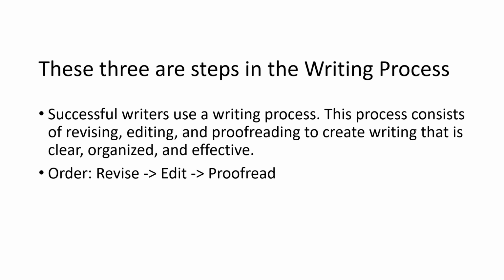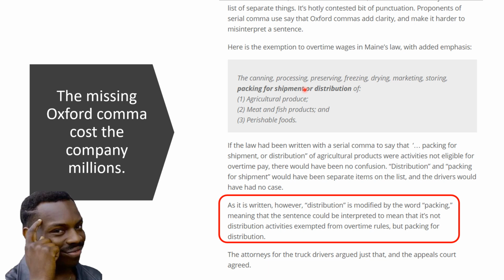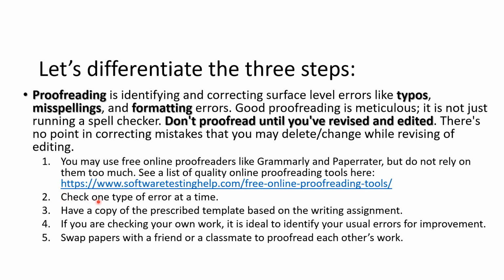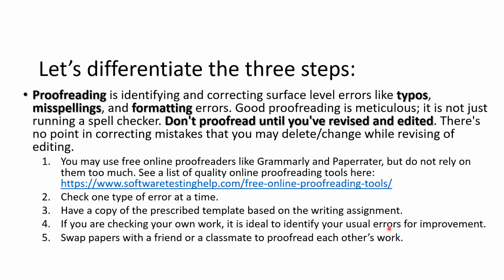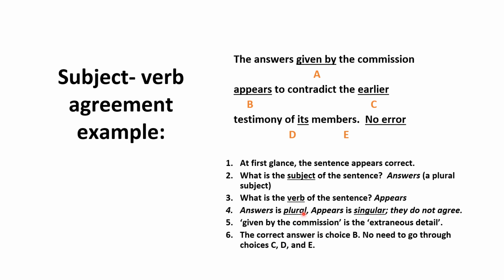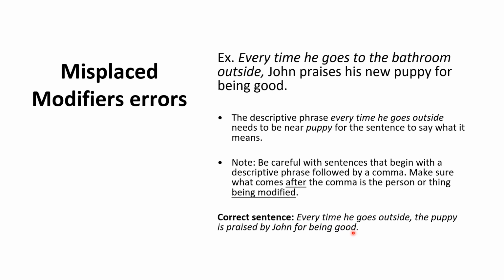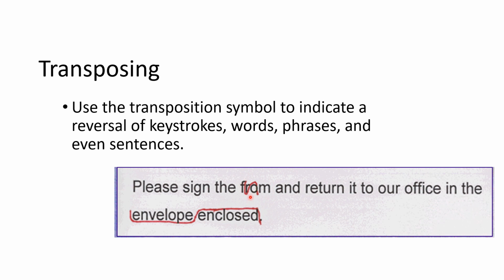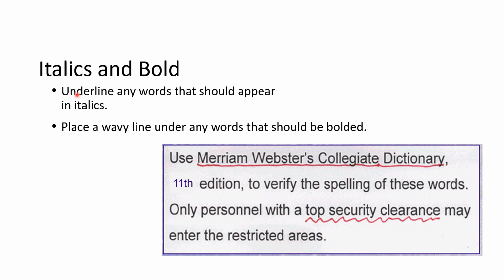Lesson 10 Revising Editing Proofreading